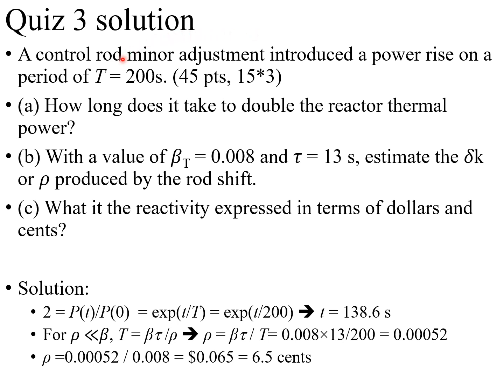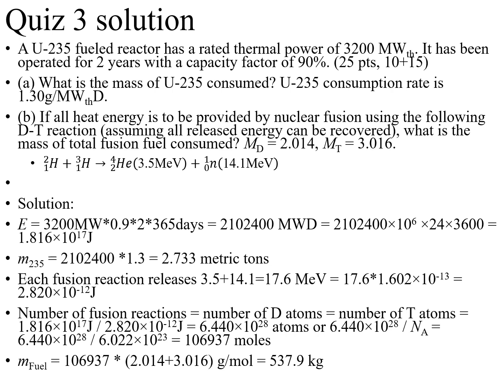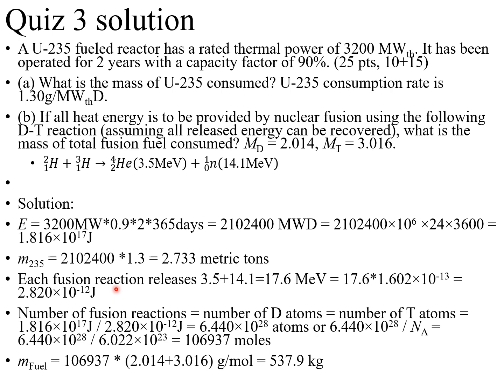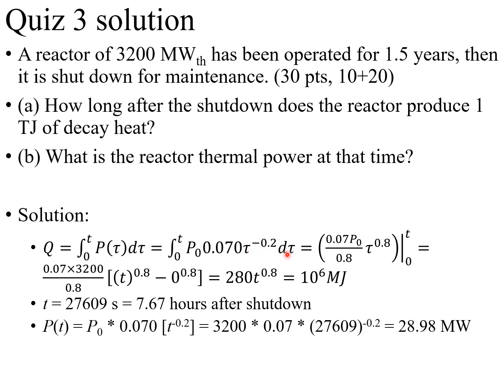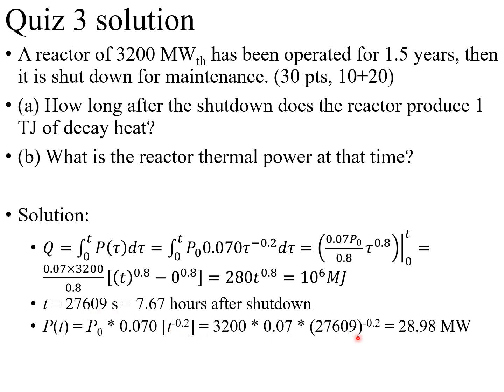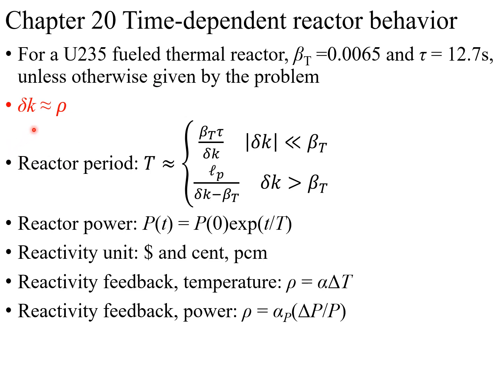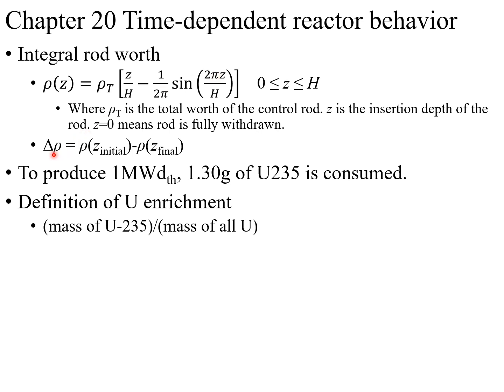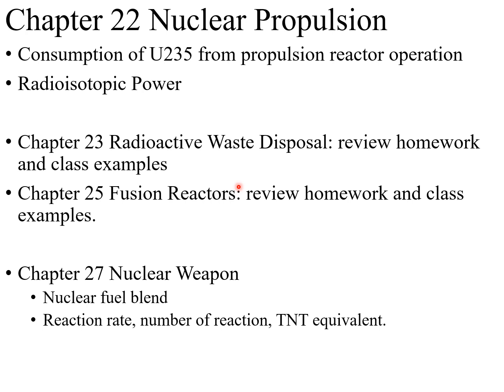MEEN 4397 - Final exam review and quiz 3 solution